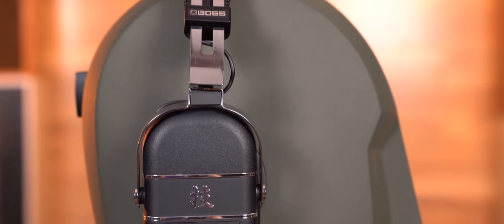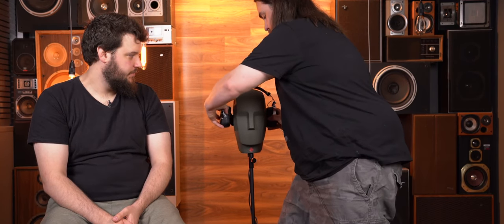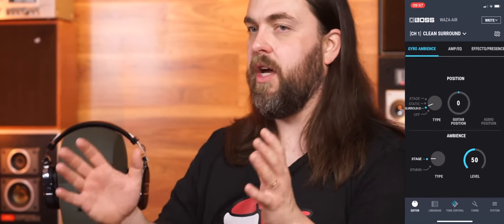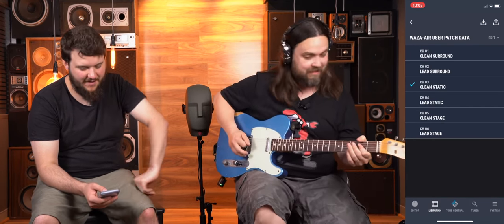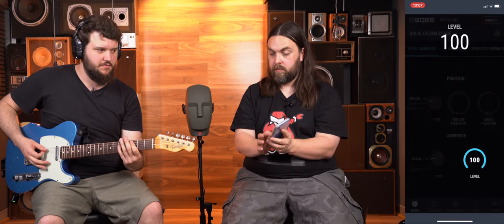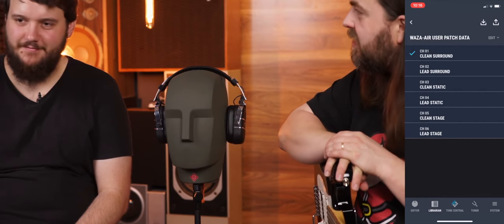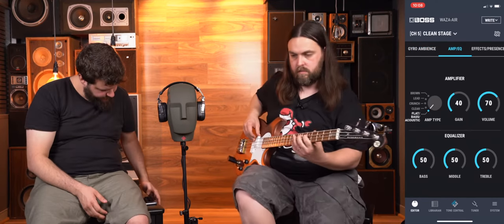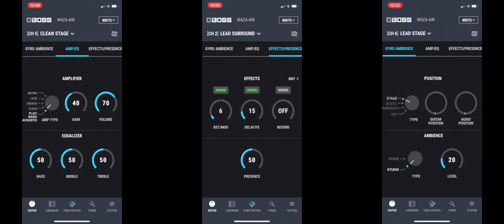BOSS Waza Air Wireless Guitar Headphones | Better Music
The new BOSS Waza Air is one of the coolest bits of kit we've seen for a long time! Giving you awesome tone and effects, without the person next to you hearing them!

Skip to Playing == 13:56